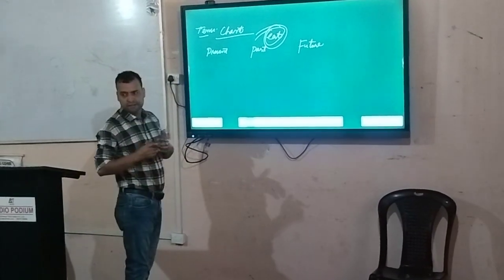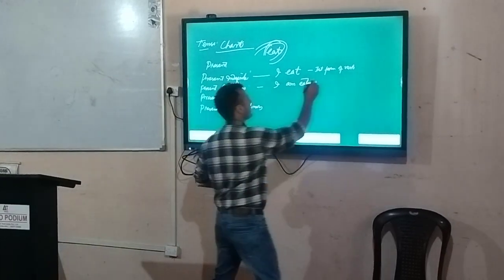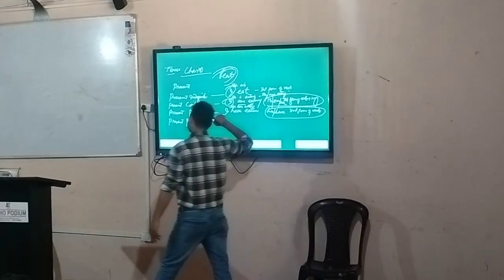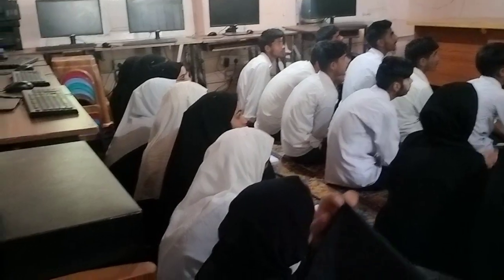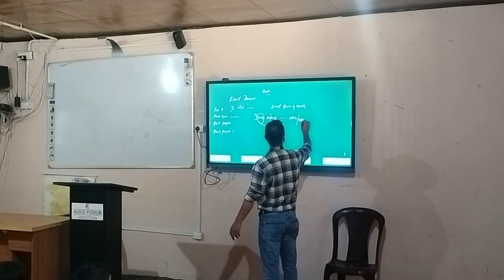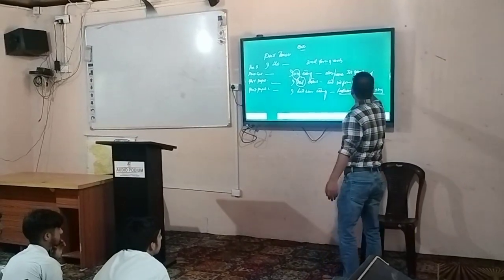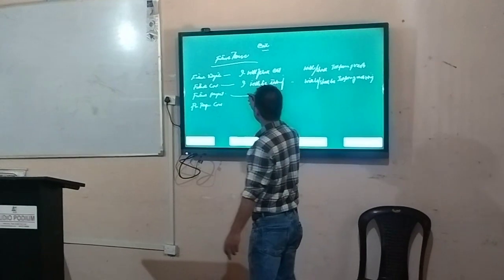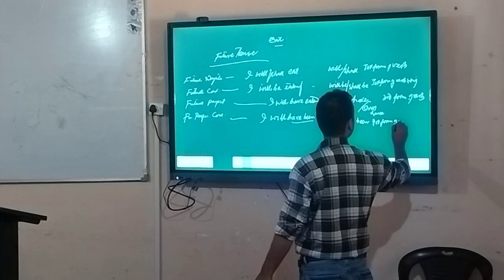Tense Chart with examples